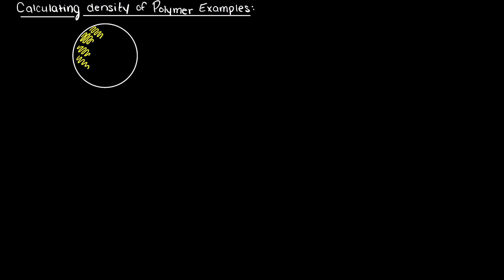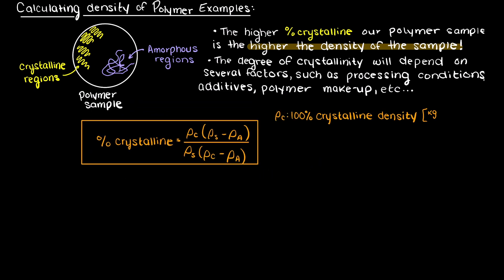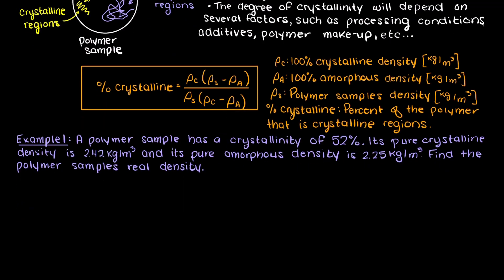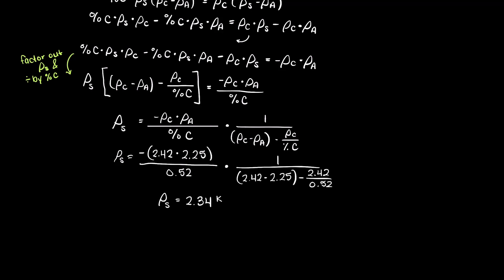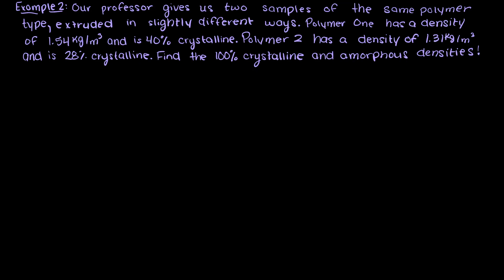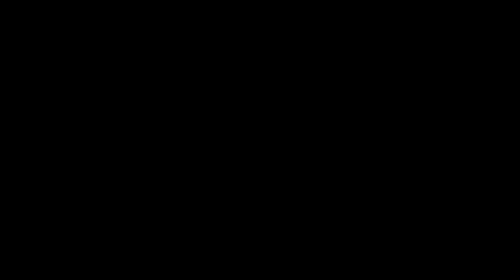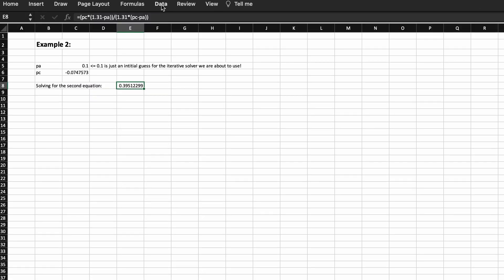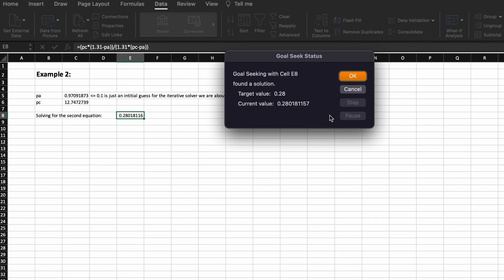Calculate Polymer Density Examples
Let’s go through so examples of how to calculate a polymers density. As we discussed in the previous few videos, a polymer’s density depends on the crystallinity of the polymer sample which depends on things such as the polymers processing, additives, the type of polymer etc. In this video we will walk through two examples of solving for a polymer’s density.

This timeline is meant to help you better understand how to calculate a polymer’s density:
0:00 Introduction
0:15 Review of finding a polymer’s density
1:30 Example 1
2:54 Example 2
6:18 Outro